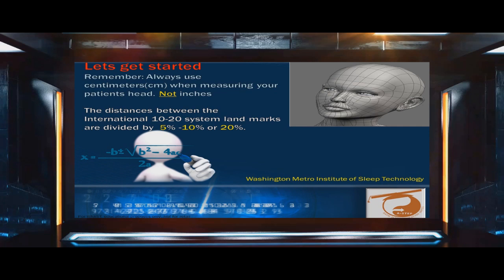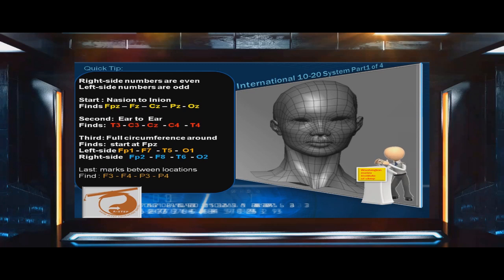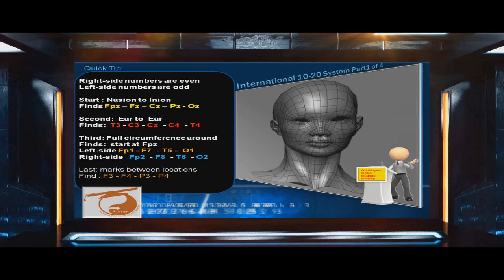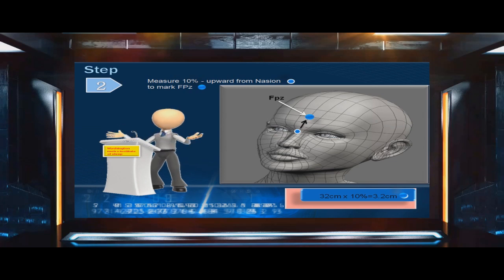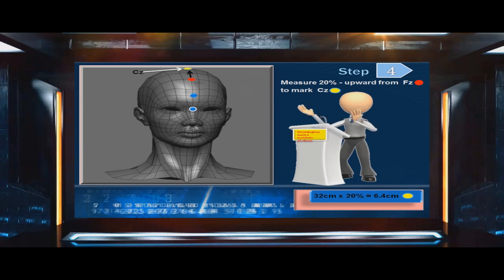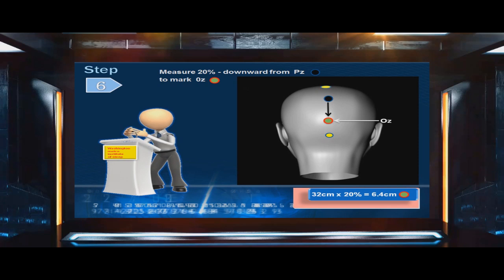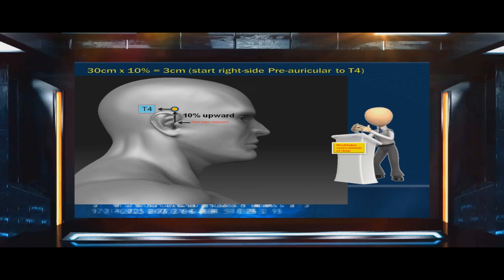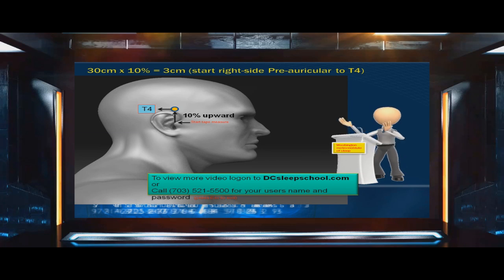EEG/Sleep Tech- 10 20 system hookup videos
Washington Metro Institute of Sleep Technology (WMIST) offers an Accredited Sleep Technologist Education Program (A-STEP) which equips students with the training and skills they need to excel as a sleep technicain.
WMIST offers 80 hours of instruction for the  A-STEP program and CEU classes. Heres some of our state of the art videos used in training our students.